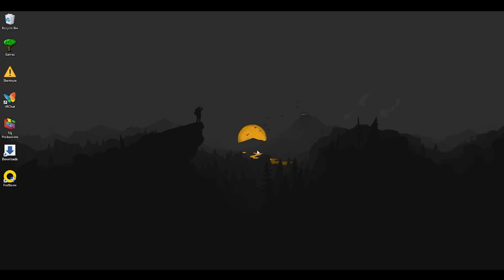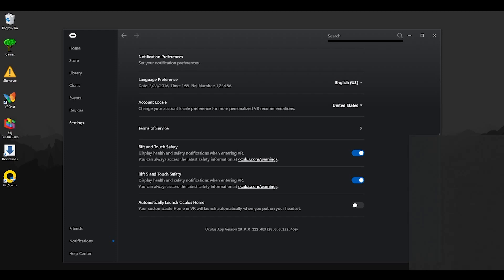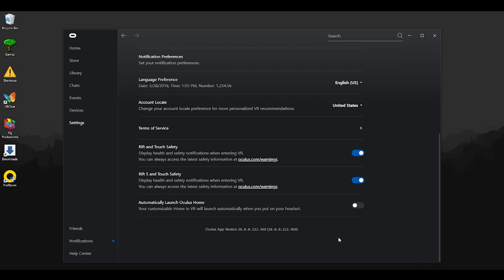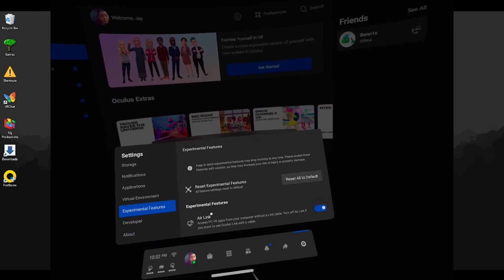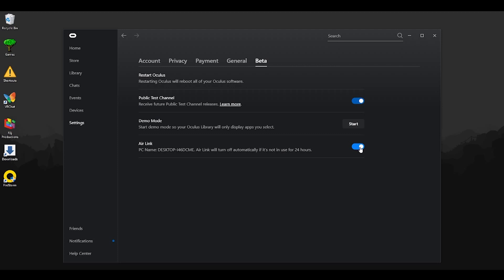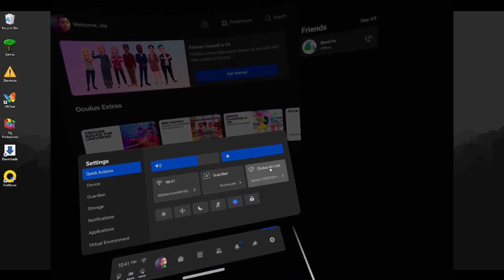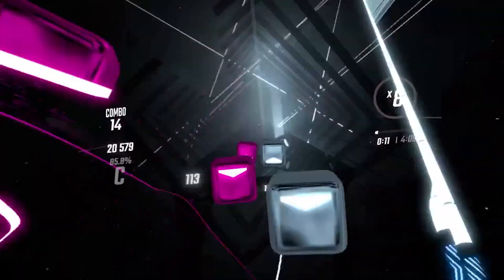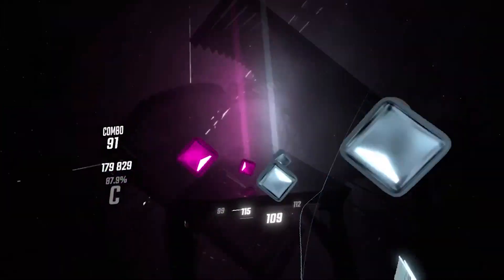HOW TO ACTIVATE AIRLINK FOR OCULUS QUEST 2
Quick video on how to set up the air link for the oculus quest 2

TROUBLE SHOOTING

-DISABLE EXPERIMENTAL FEATURES IN YOUR QUEST.
-RESTART HEADSET
-ENABLE EXPERIMENTAL FEATURES ONCE AGAIN.
-AIRLINK SHOULD BE ENABLED IF NOT RESET HEADSET ONCE AGAIN AND CHECK FOR THE AIRLINK TOGGLE.

I understand virtual desktop does the same but a native app is always welcome

PC CASE (NZXT H510)
MOTHERBOARD
CPU
GPU/GRAPHICS CARD
CPU COOLER
RAM 2x8gb kit
POWER SUPPLY
VR HEADSET

OCULUS QUEST
BASE STATION 1.0
BASE STATION 2.0
HTC TRACKERS 2.0

Today i play with my friends many free Vr games and paid games as well as the most relevant new pc games for free and paid. i like the top 5 best games for vr. oculus quest 2 htc vive and index with finger tracking knuckles. lets play. i like 1v1 in fortnite minecraft and cod black ops cold war and warzone. product reviews and how to video is my favorite. fullbody tracking in quest 2 is posible. i will upload a video. xbox and playstation are great too. free games to play today.

i like mr beast play flamingo and scary video games. fun games. pvp rpg camry and bmw 335i is what i drive. nzxt build with gtx 1080 build. pc build. cheap pc build for vr headset. rtx 3060 is my dream graphics card. i7 6700k is my cheap cpu.